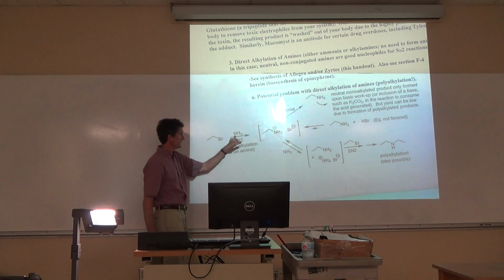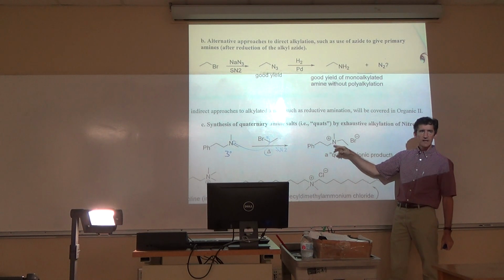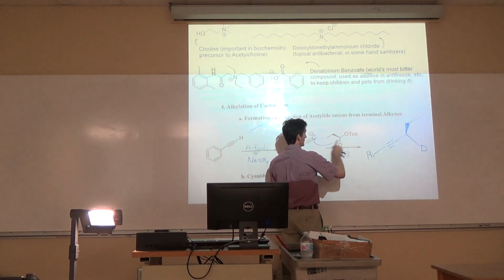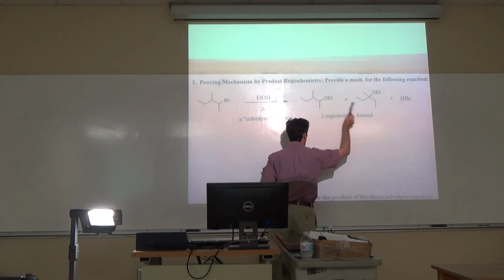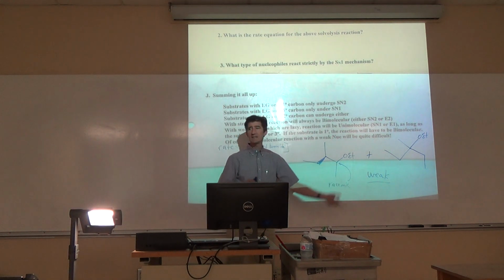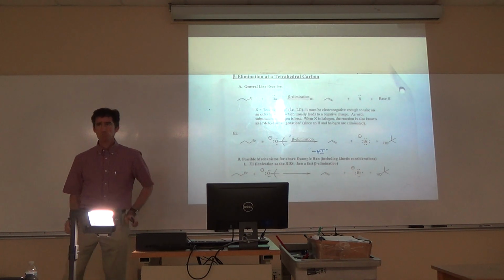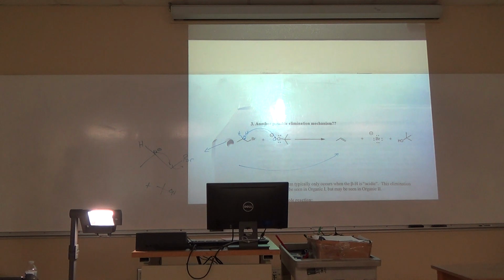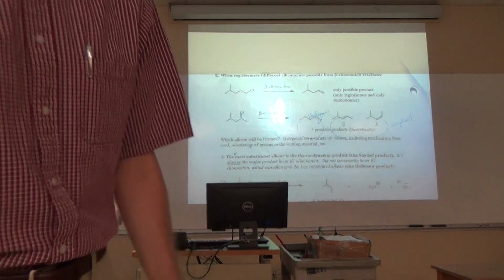Organic I_June15_Finish Subst_Begin Elim Rxns